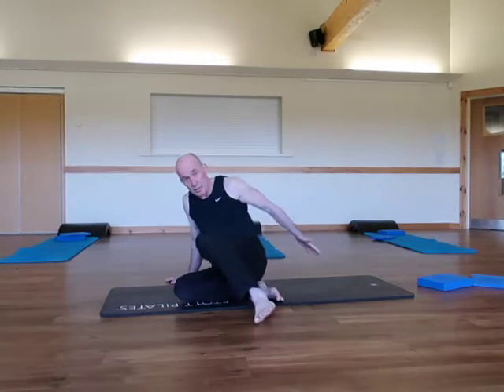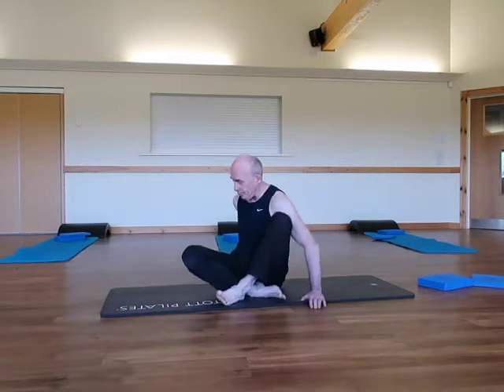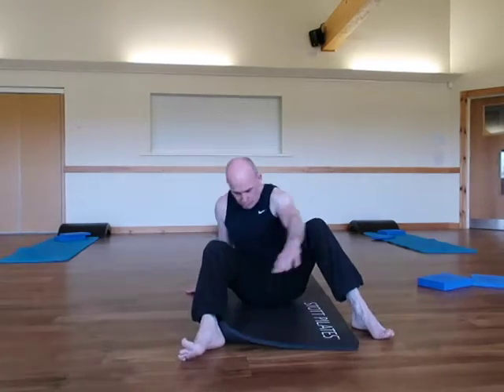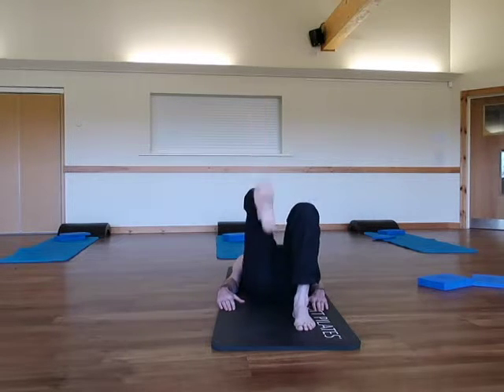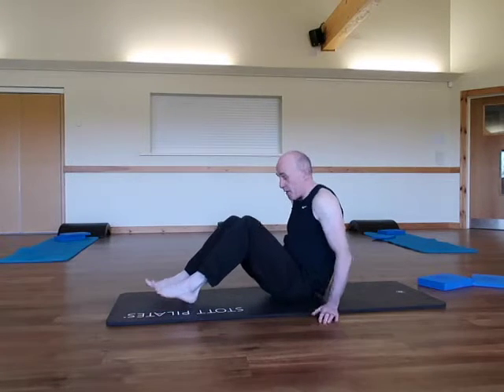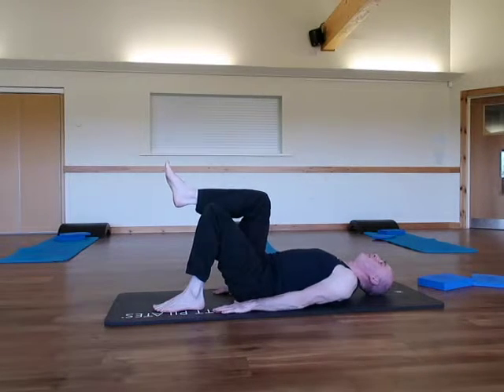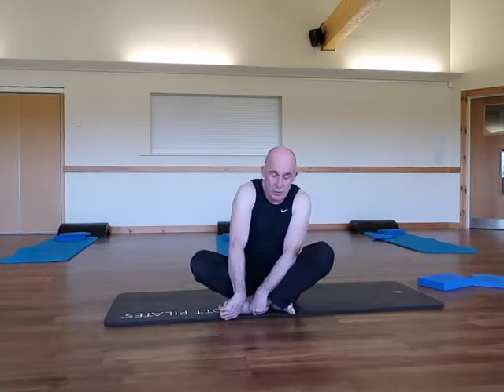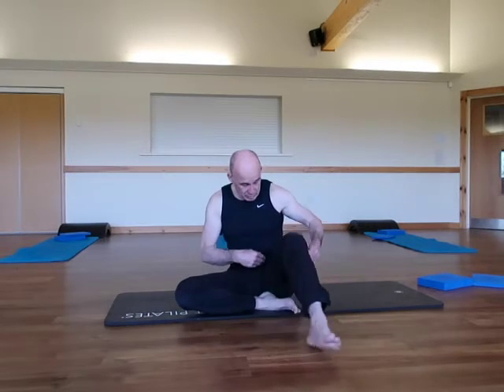Pete Ross Pilates & Small Space Fitness-Single Leg Hip Bridge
Groin Pain? Sacroiliac Pain? Or maybe just weak Glutes. This is an excellent exercise, not only to teach a basic Hip Hinge, for strengthening weak Gluteals and help to track the knee in its correct plane of movement.